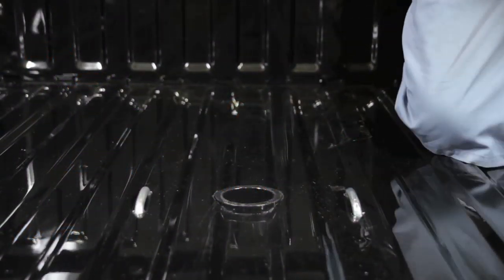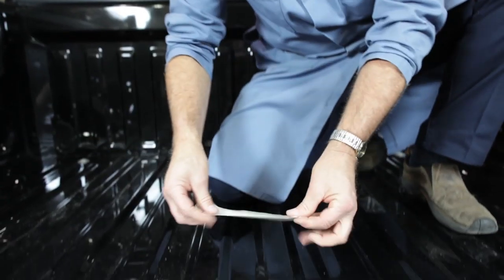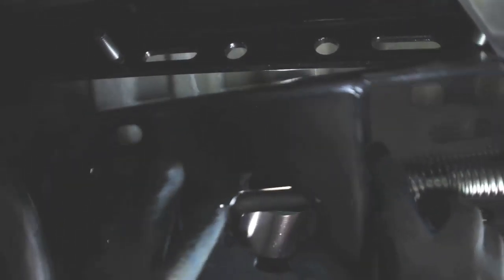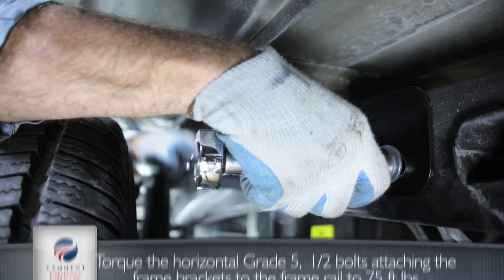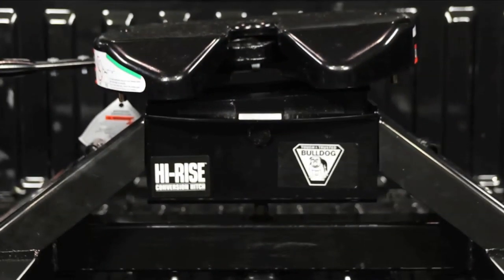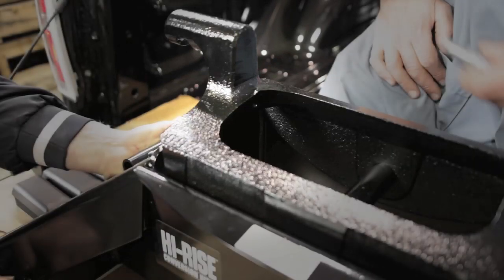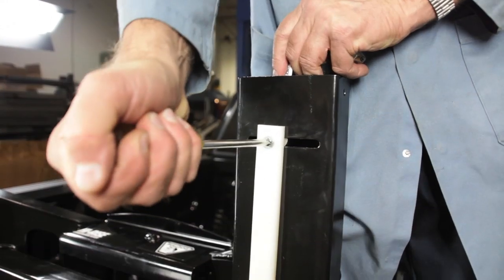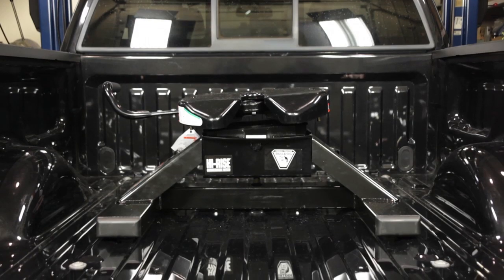Installation of an 18k Hi-Rise® Gooseneck to 5th Wheel Conversion Hitch - BULLDOG® 9481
*This video is not intended to replace the installation instructions included with every BULLDOG® product. As a reminder, be sure to thoroughly read and follow the installation instructions for each BULLDOG® product installation.

BULLDOG® Tough and Trusted